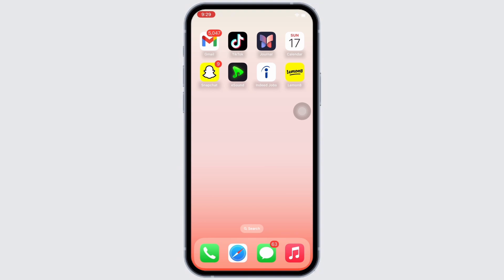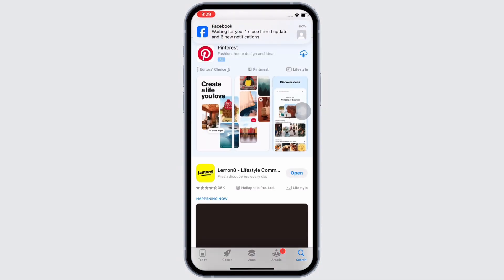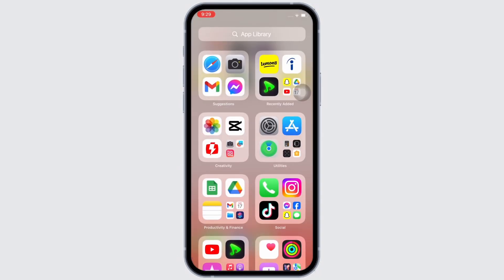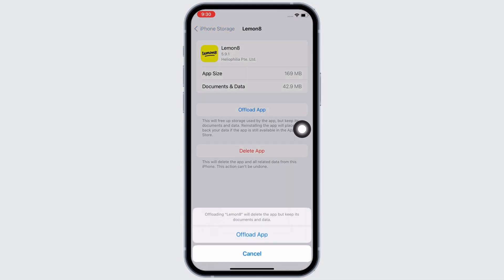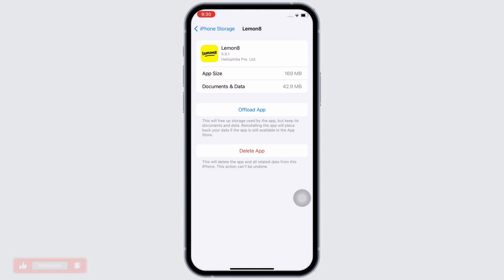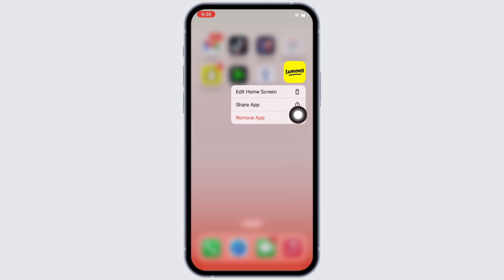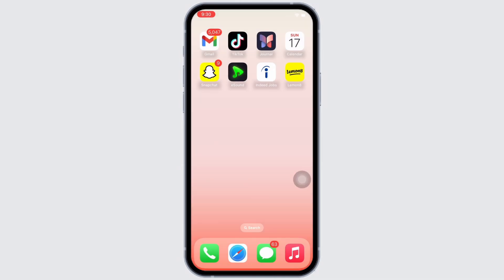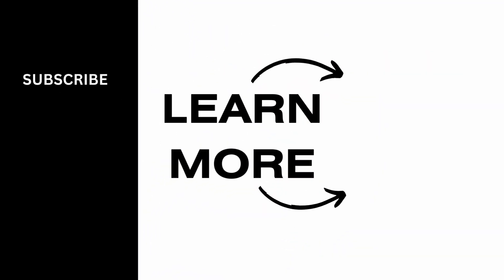How to Fix Lemon8 App not Working (2025)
Hey everyone, wondering how do I fix Lemon8 app not working? In this tutorial, I'll show you exactly what to do if you're facing issues with the Lemon8 app in 2024. Whether it's crashing, freezing, or not opening at all, don't worry—I've got you covered. Let's troubleshoot together and get your Lemon8 app back up and running smoothly.

0:00 - Introduction: Addressing Lemon8 App Issues
0:10 - Common Causes of Lemon8 App Malfunctions
0:20 - Step-by-Step: How to Resolve Lemon8 App Problems